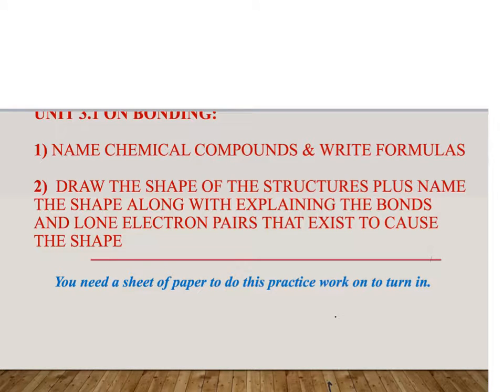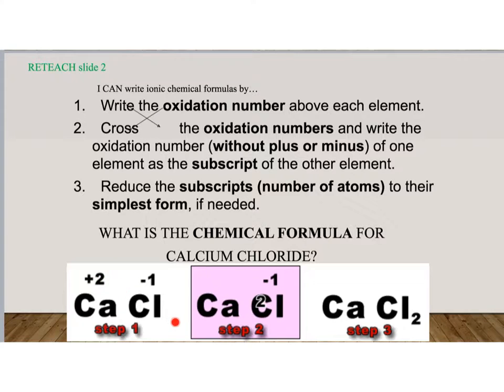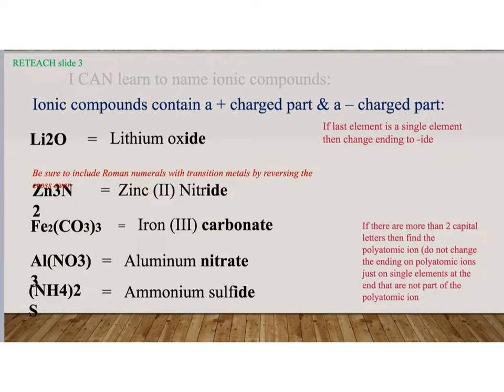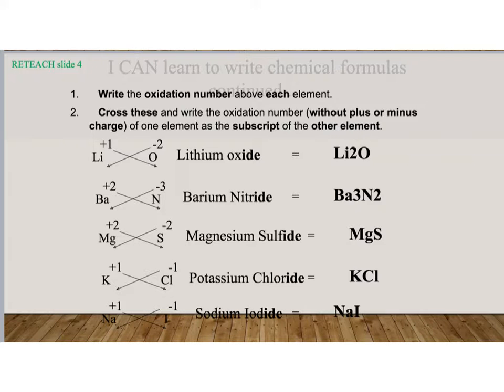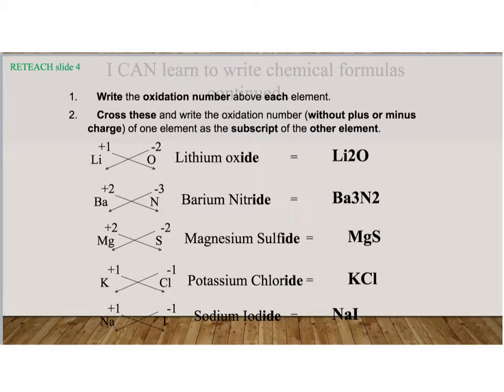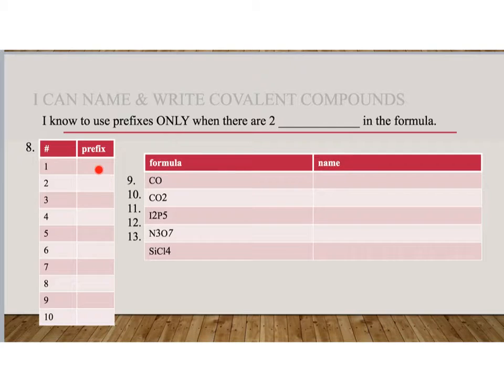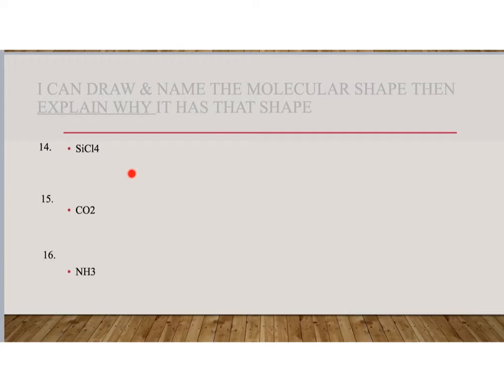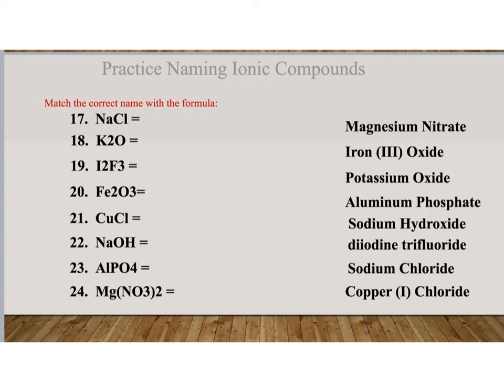3.1 Bonding Ionic & Covalent Compounds